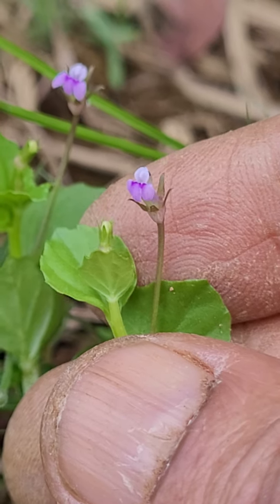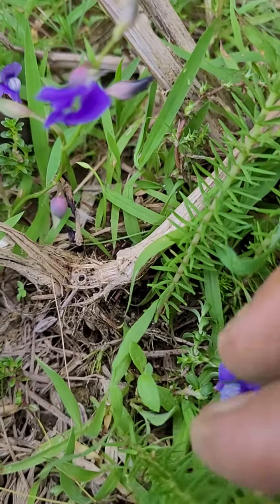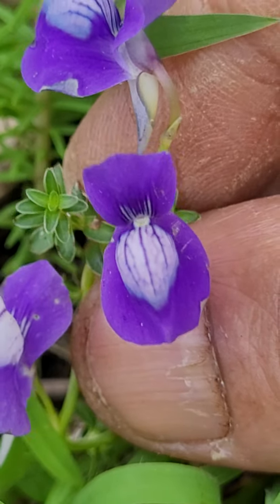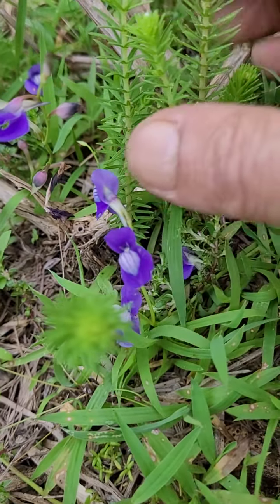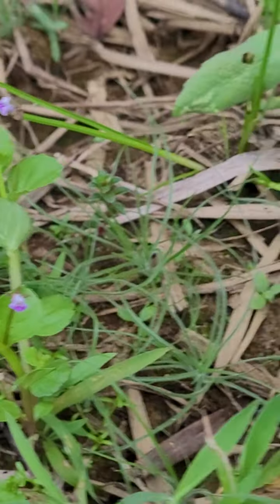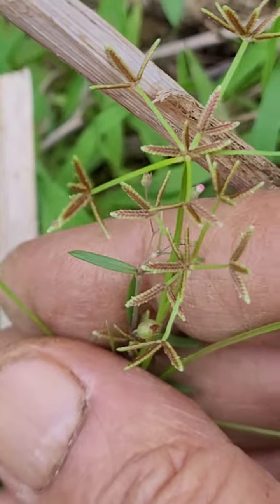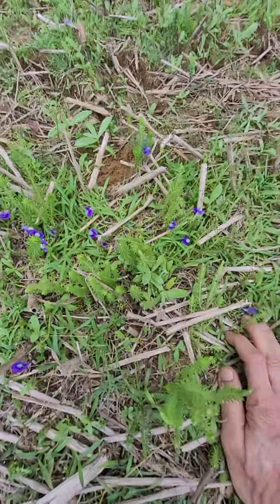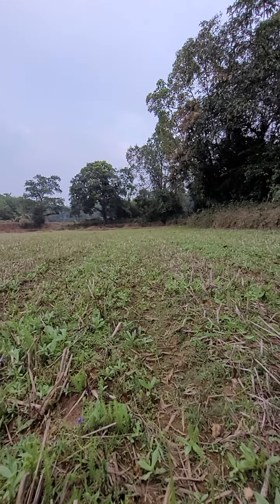Lobelia ansiloides?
lily's house valley, upper part